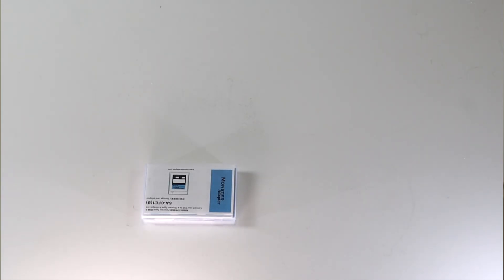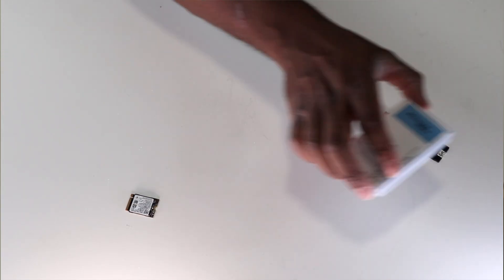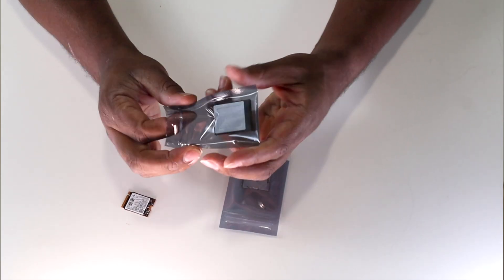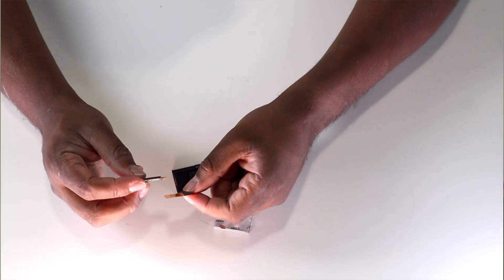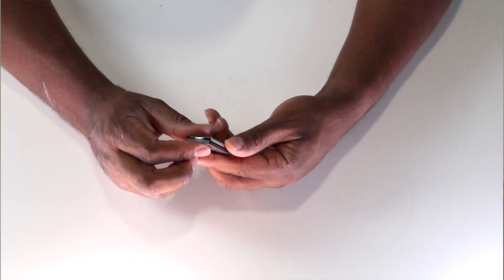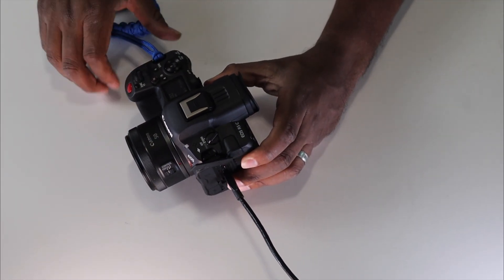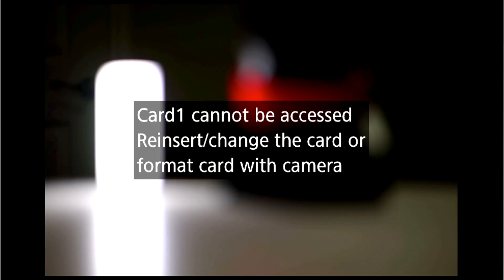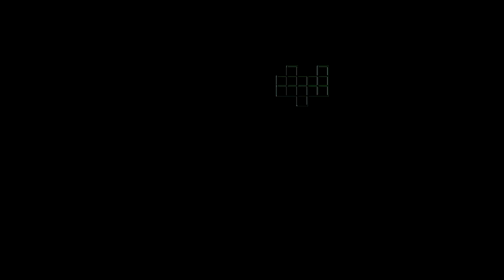I put a laptop Drive in my camera: How to make a DIY CF Express memory card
I converted a spare M.2 drive to a CF Express Type B memory card for my Canon R5c. Using the Monster M.2 2230 SSD to CFexpress Memory Card Adapter I was able to make my own CF Express card for much cheaper that it would have cost me to buy one.

Monster Adapter M.2 2230 SSD to CFexpress Type B Memory Card Adapter

Sintech CFexpress Type-B to NVME M.2 SSD Card,Compatible with Nikon PANASONIC Canon EOS Camera(Only Support 2230 nVME SSD) (Grey)
i_AVZE99GNDQ1TPYFSRRR0